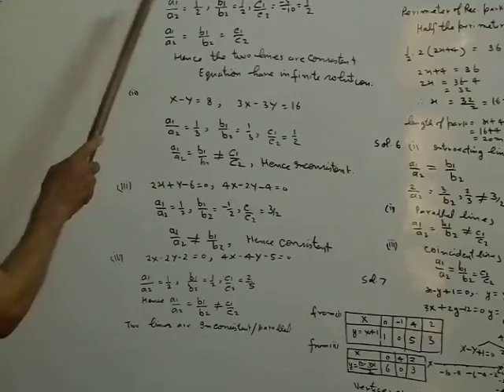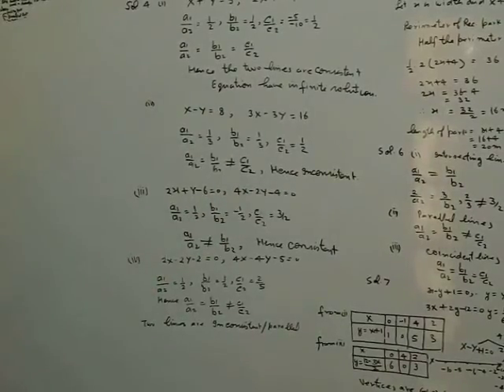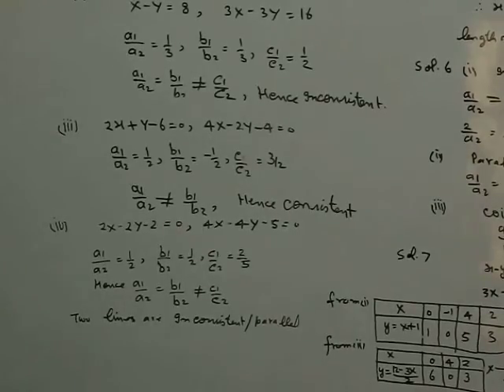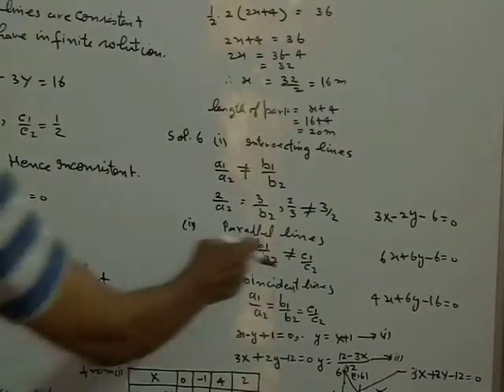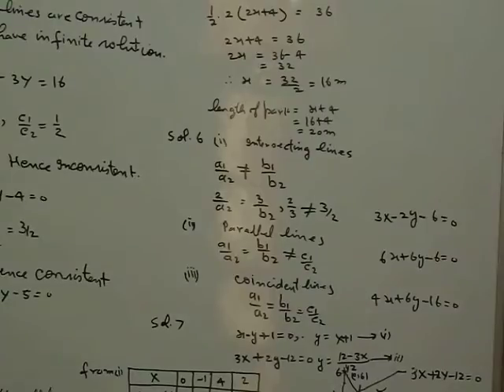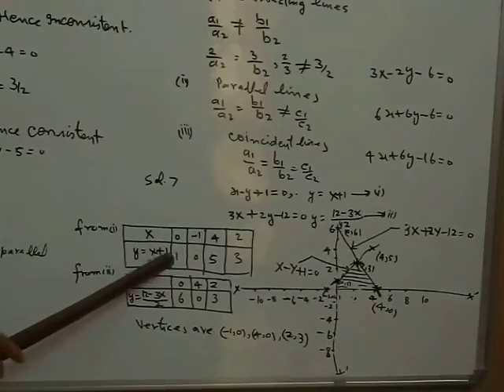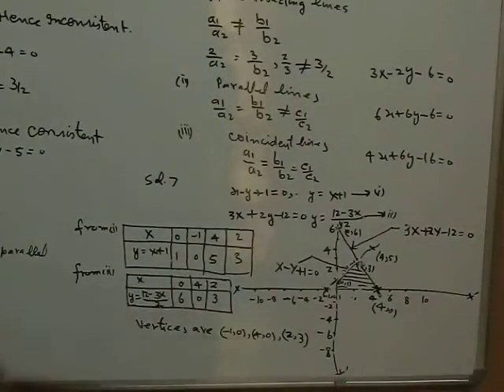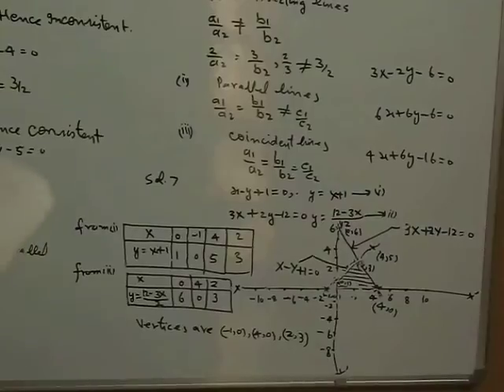MATHEMATICS- TWO VARIABLE LINEAR EQUATION CLASS 10 chapter 3 Part 3